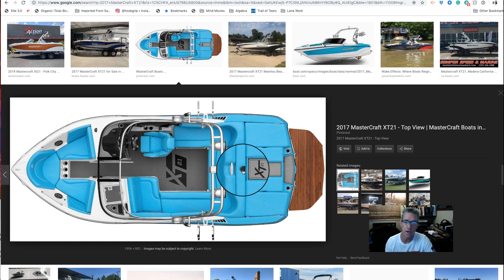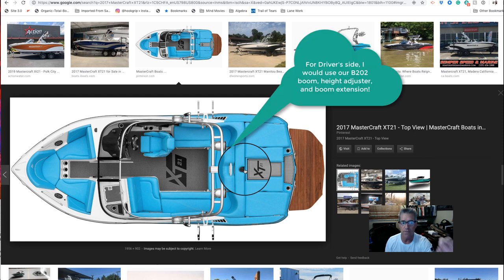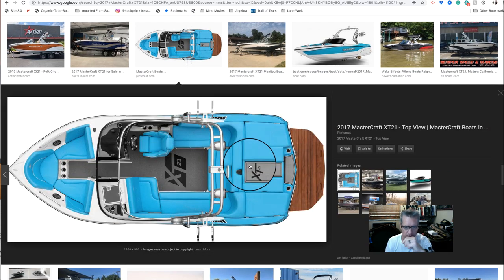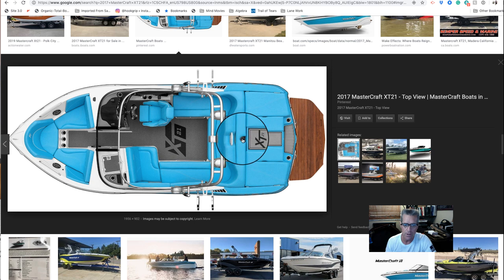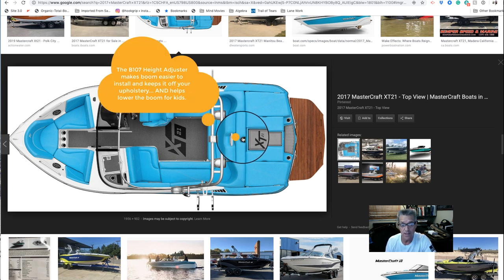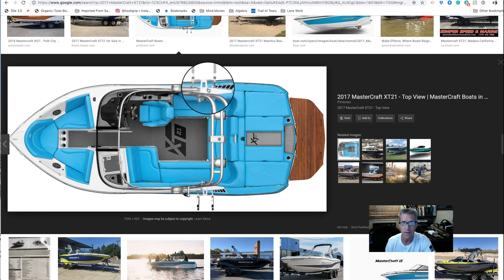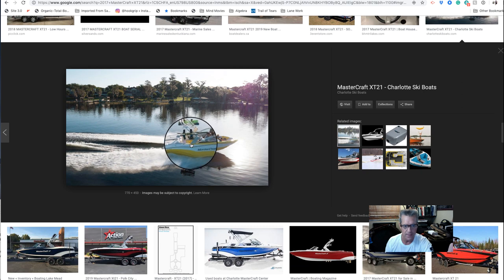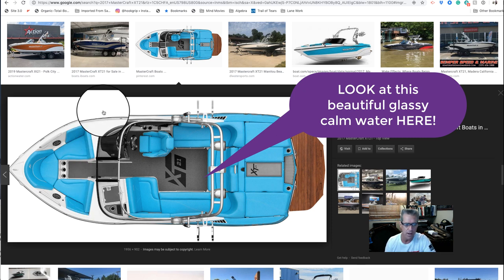2017 MasterCraft XT21 Barefoot International Boom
TheFootersEdge.com 2017 MasterCraft XT21 Barefoot International Boom options are;